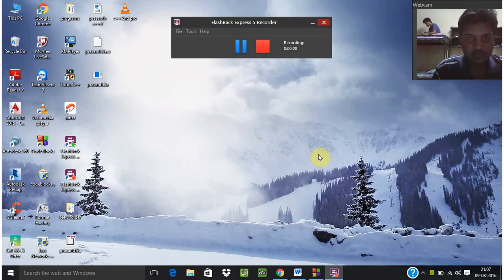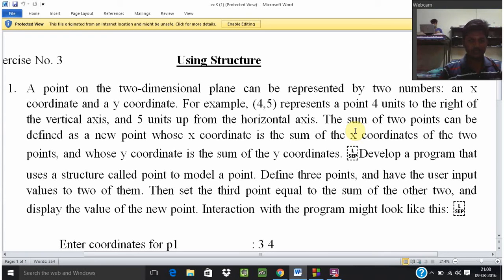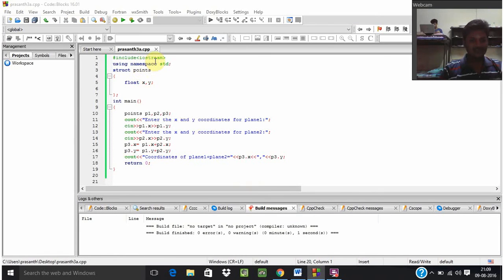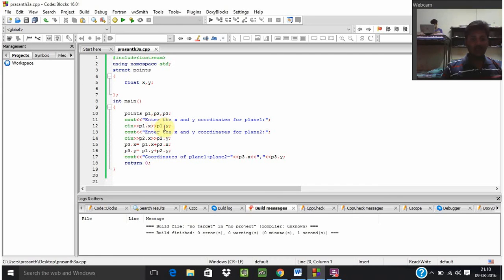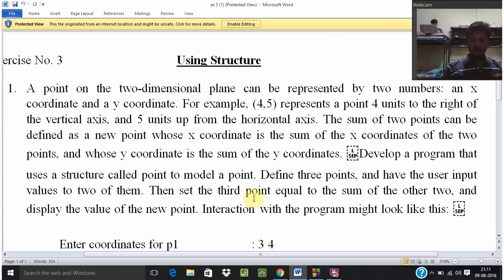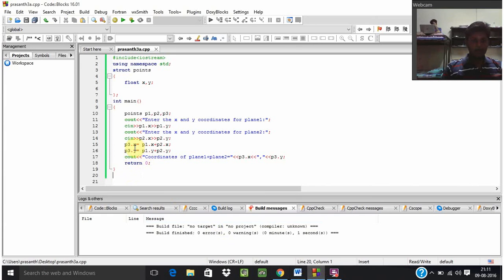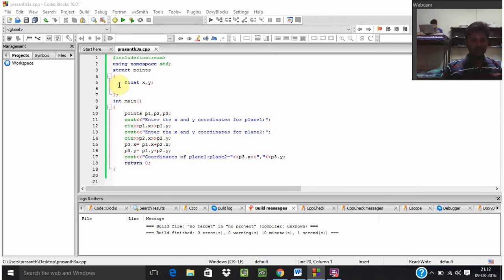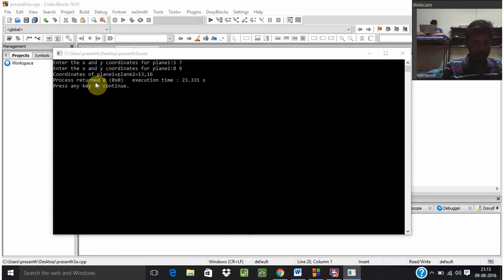STRUCTURE PROGRAM USING OOP IN C++